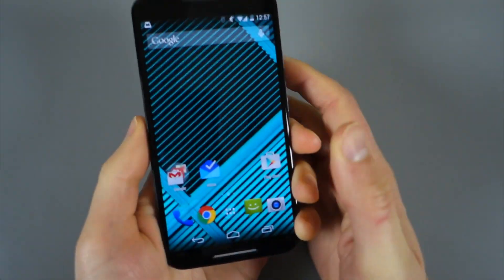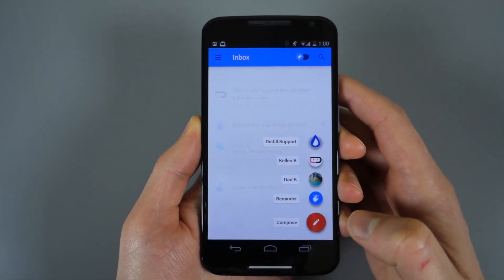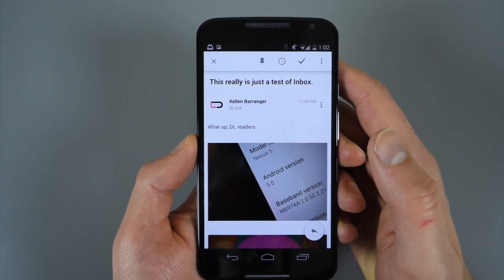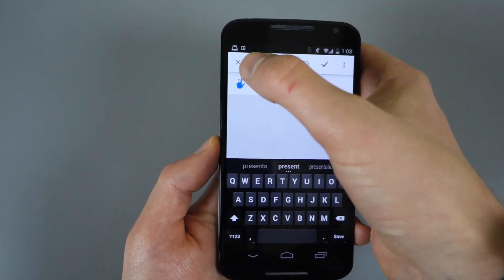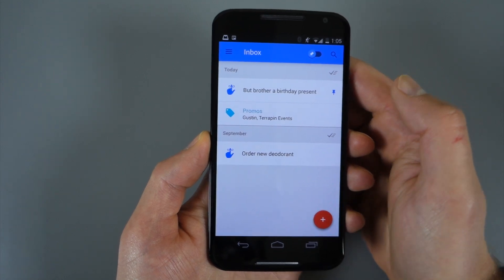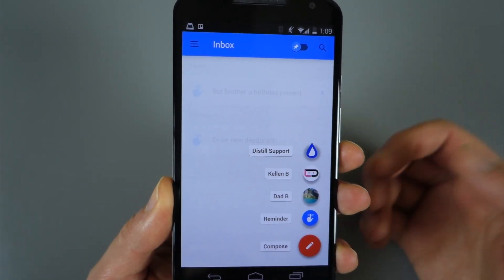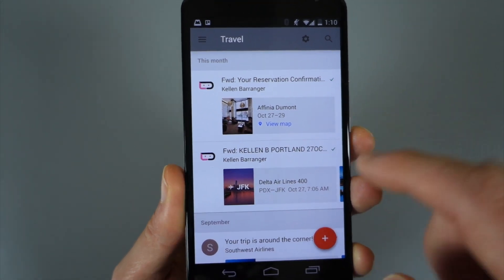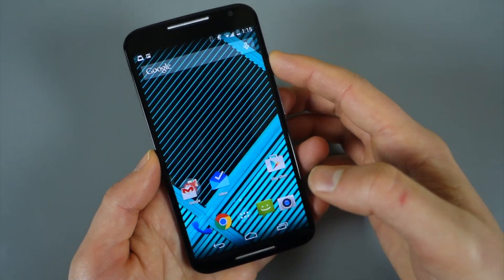Google's new Inbox by Gmail app tour!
- Here is a full 11 minute tour of Google's new email app called Inbox by Gmail.